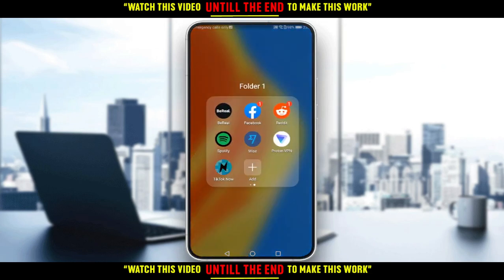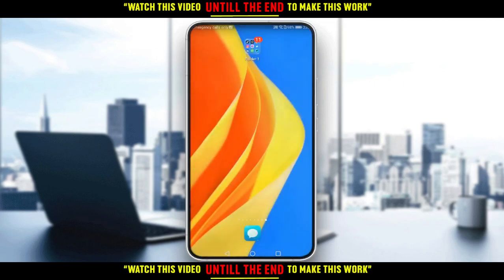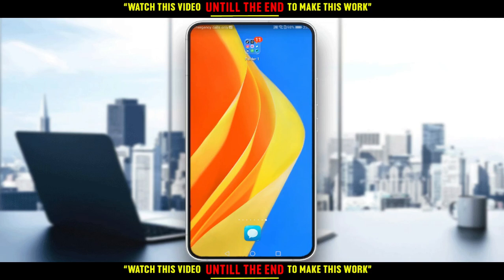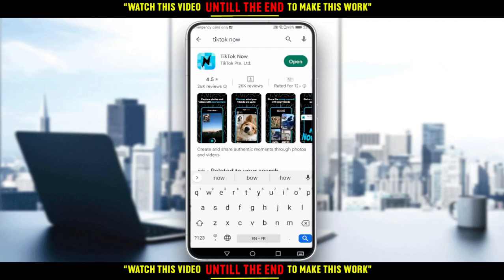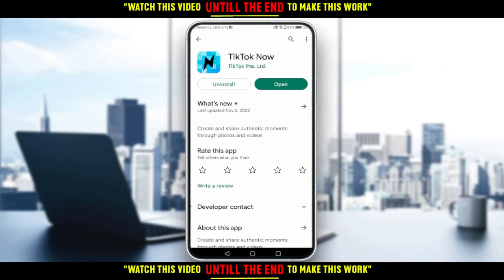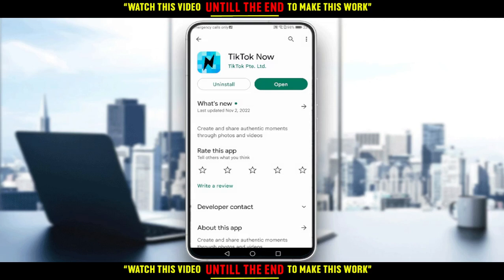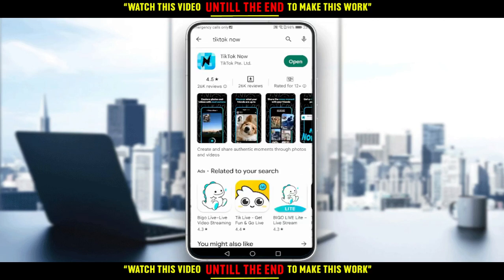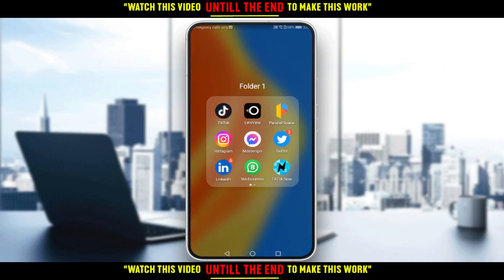How To Delete TikTok Now On Android Tutorial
Today I show how to delete tiktok now on android tutorial,delete tiktok now on android,tiktok now tutorial